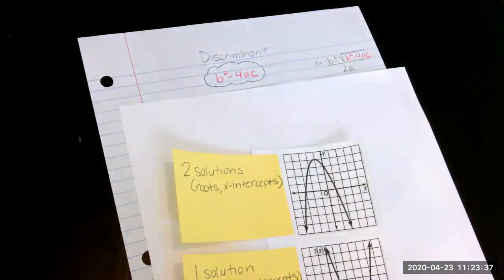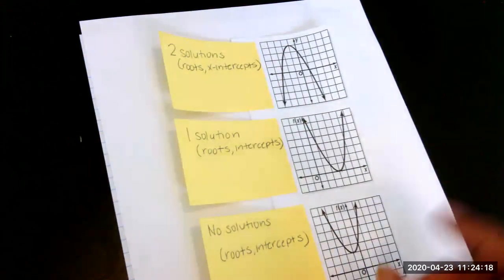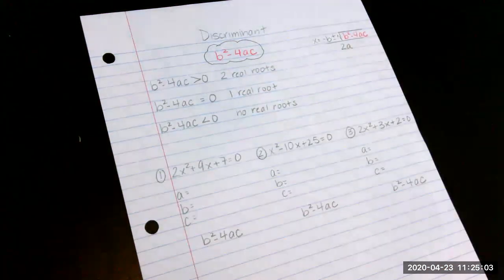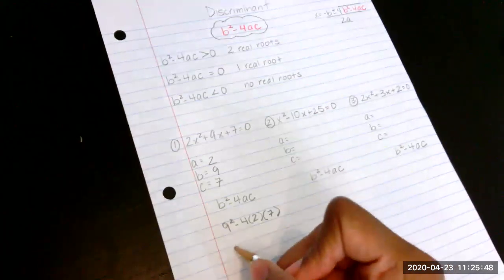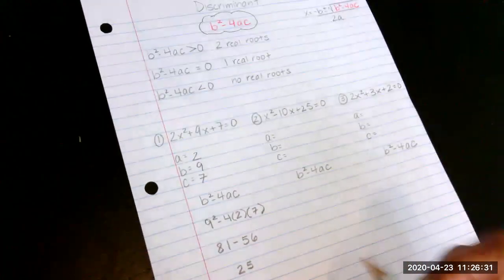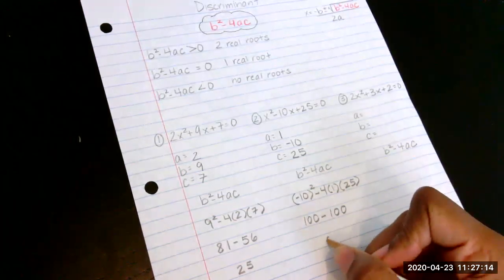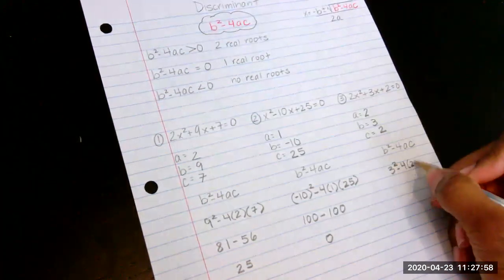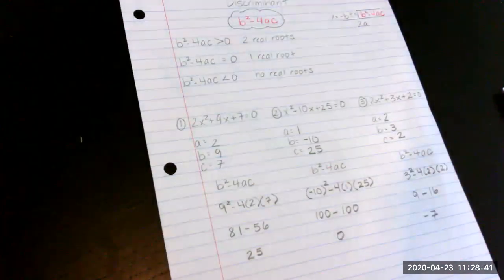Finding the discriminant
This video will show you how to find the discriminant.